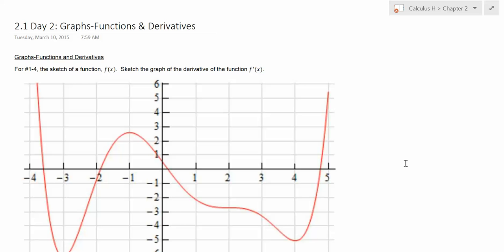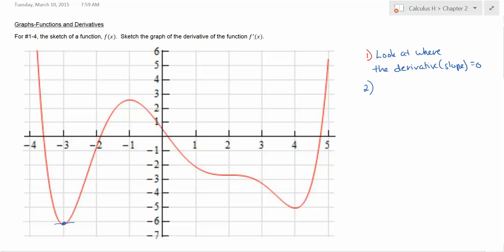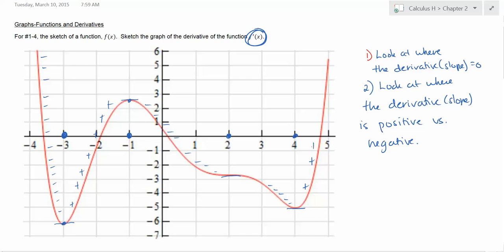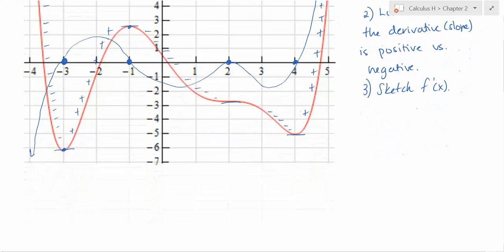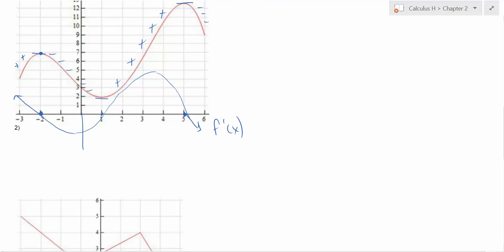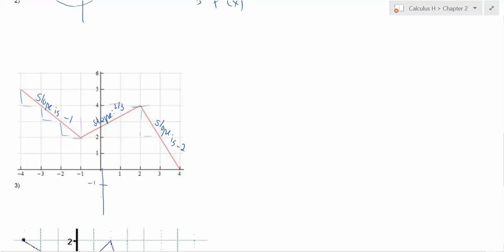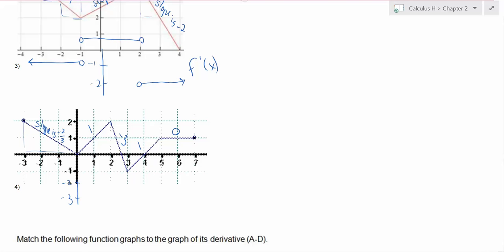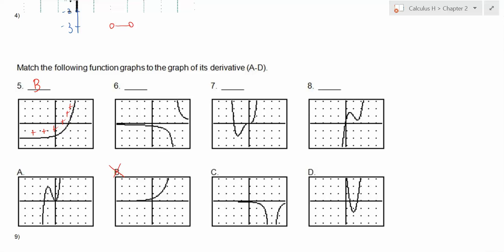Ch 2 Section 2.1 Day 2 Graphs